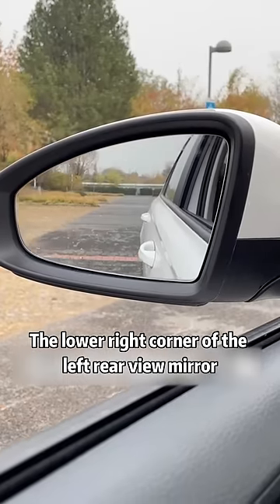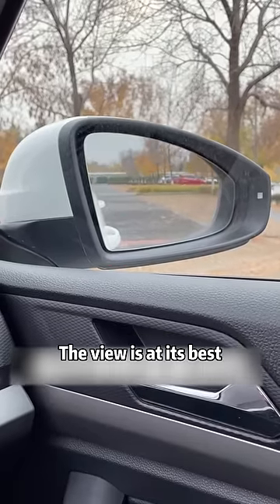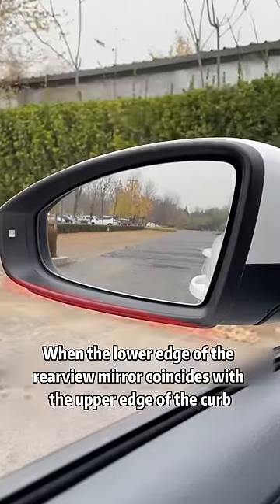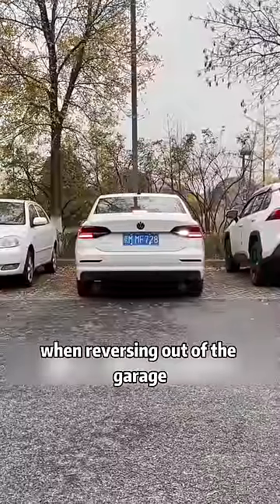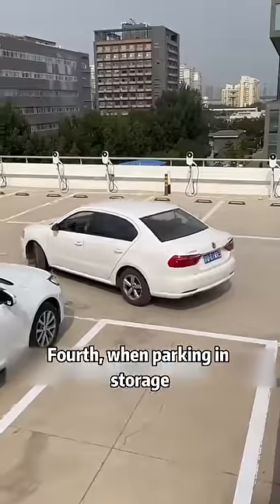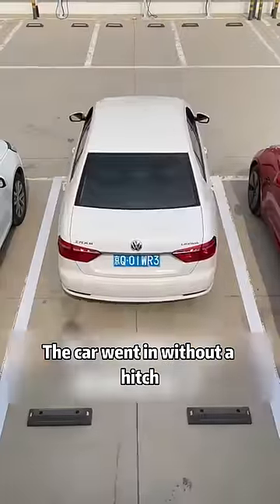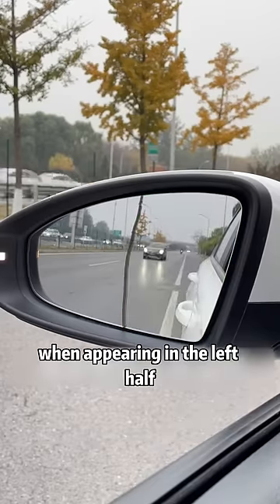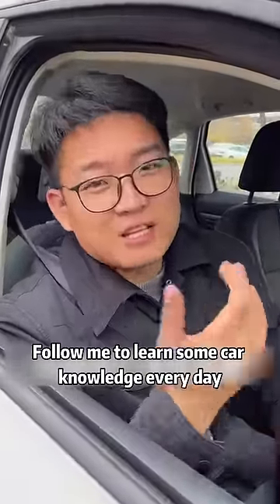90% of people don't know the 5 secrets of the rearview mirror!tutorial